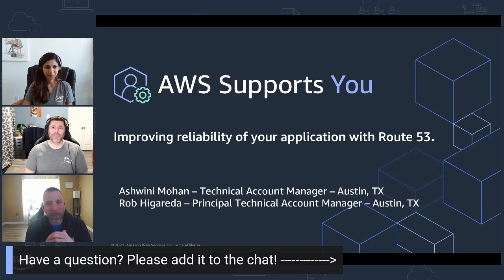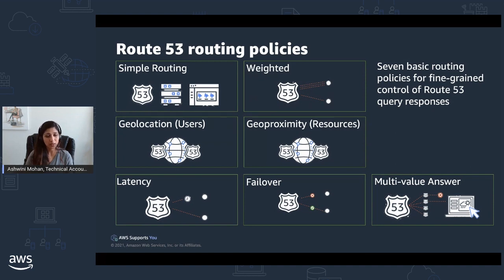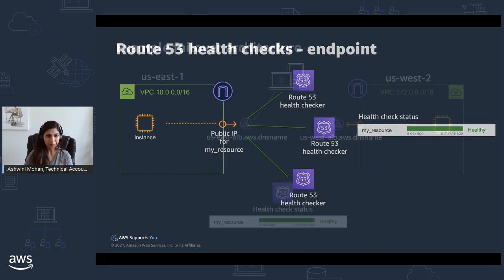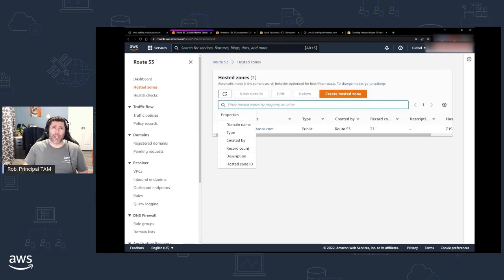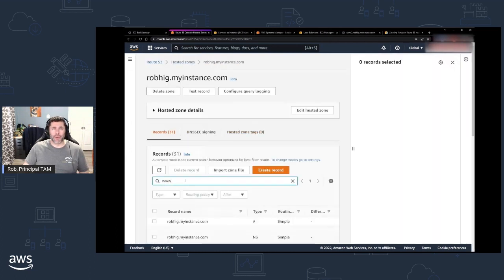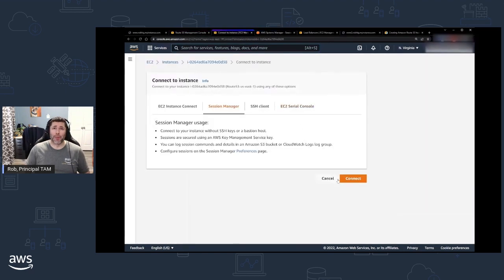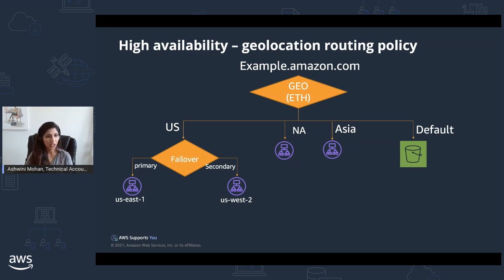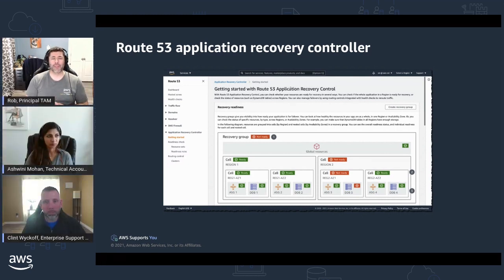AWS Supports You | Improving Reliability of your Applications with Route 53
AWS Supports You: Improving Reliability of your Applications with Route 53 gives viewers on the channel an overview of Route 53, Domain Name Registration Services, public authoritative DNS, private hosted zones, Route 53 Resolver, integration with on-premises DNS environments, and multiple record types for various use cases. This series showcases best practices and troubleshooting tips from AWS Support. This episode originally aired on February 21st, 2022.

Intro: 0:00
What is Route 53? 1:52
Route 53 Infrastructure and anycast 02:44
Route 53 Routing Policies 5:34
Route 53 Health Checks 11:09
Route 53 Failover Demo 16:30
Evaluate Target Health (ETH) 35:24
Complex Architecture 36:23
Application Recovery Controller 42:45